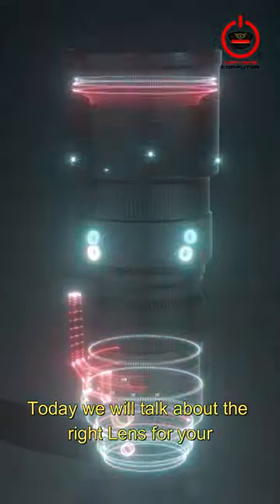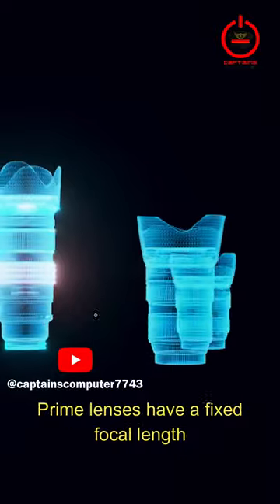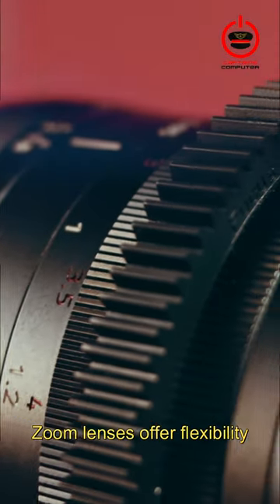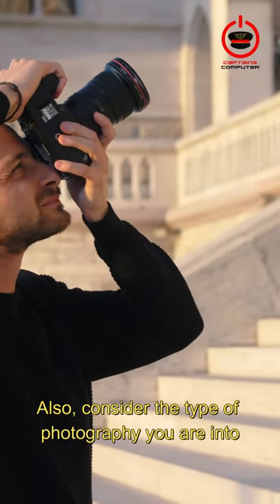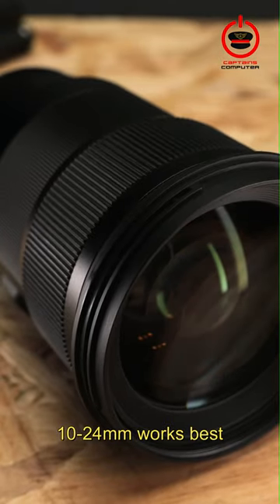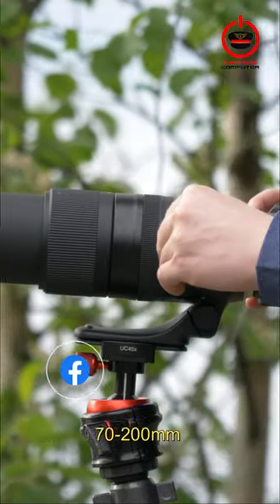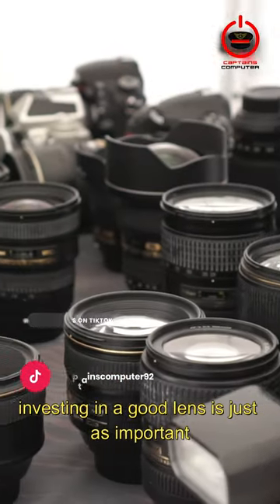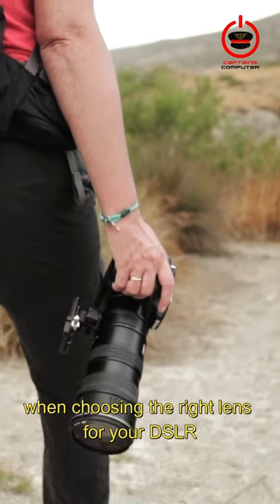Capture Brilliance The Art of Lens Selection "Prime vs zoom"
Welcome to "Capture Brilliance: The Art of Lens Selection" YouTube Shorts! In this captivating short video, we explore the secrets behind choosing the perfect lens to capture brilliance in your photography.

Lens selection is a crucial aspect of any photographer's journey. Join us as we dive into the fascinating world of lenses and uncover the key factors that contribute to capturing breathtaking images. From prime lenses that offer exceptional sharpness and depth to versatile zoom lenses that provide convenience and flexibility, we'll guide you through the various options available.

Through visually stunning examples and expert insights, we'll showcase the creative possibilities and advantages offered by different lenses. Discover how lens selection can enhance your photography skills and bring your vision to life.

Whether you're a professional photographer or an enthusiastic hobbyist, this YouTube Shorts video will provide valuable knowledge to make informed decisions when choosing the perfect lens for your next shoot. Unleash your creativity and elevate your photography with the art of lens selection.

Let's embark on a journey together to capture brilliance through the art of lens selection.